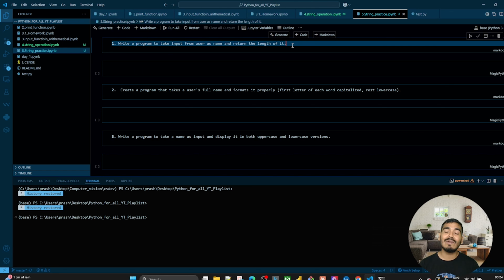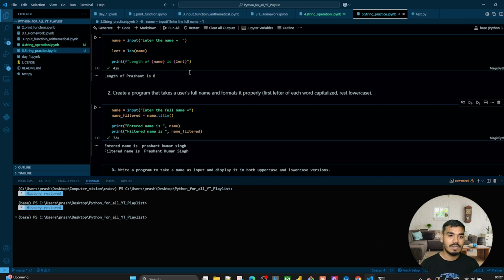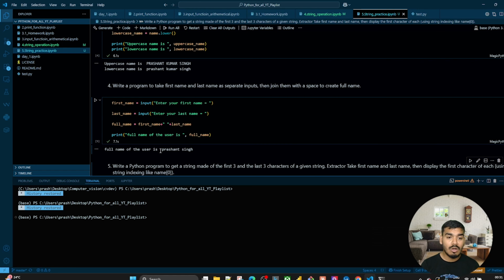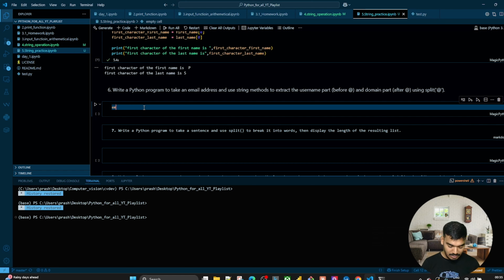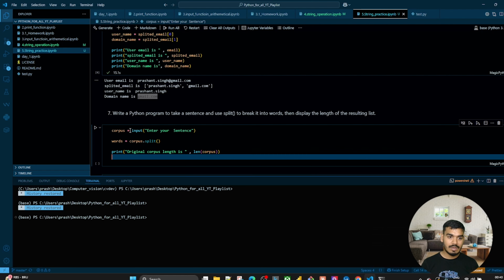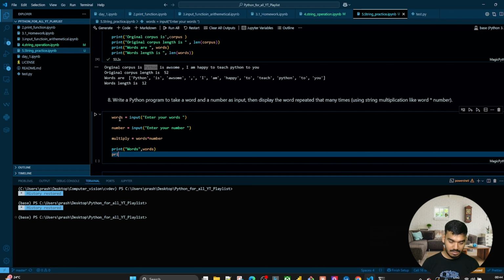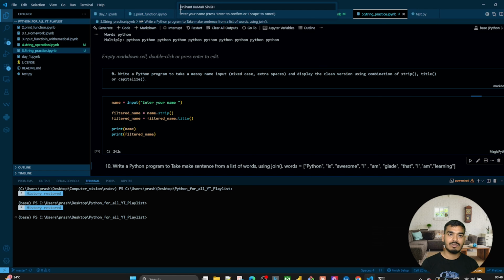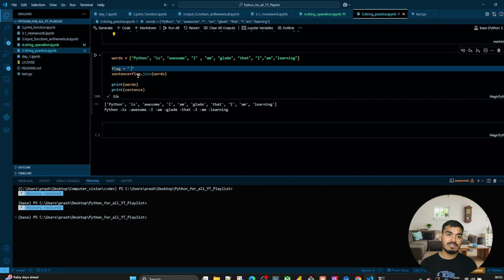9.String Practice Code | Python for all | English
Python String Practice | 10 Essential String Functions Explained with Code
Welcome to this hands-on Python practice video where we dive deep into 10 commonly used string functions in Python! 💻

Whether you're a beginner or brushing up your skills, this video covers practical examples to help you understand and apply string operations effectively.

🧠 What You’ll Learn:
✅ How to use .join() to combine strings
✅ How .strip() helps remove unwanted spaces
✅ Converting text to uppercase/lowercase with .upper() / .lower()
✅ Slicing strings like a pro
✅ And more string tricks to make your Python skills stronger!

📌 Each concept is explained with simple examples and real code, so you can easily follow along and practice.